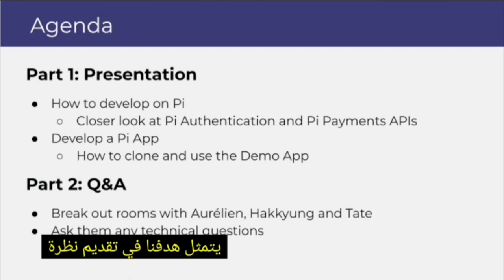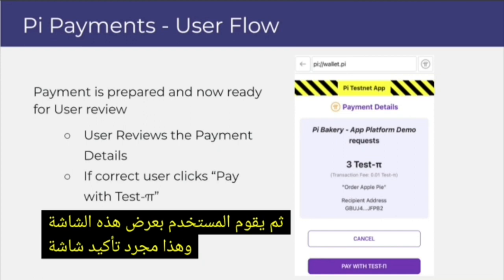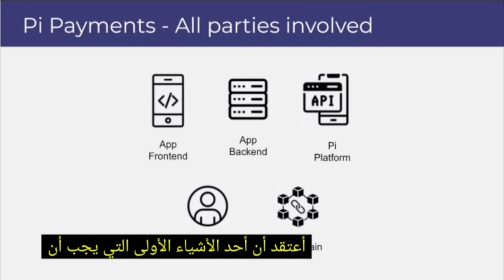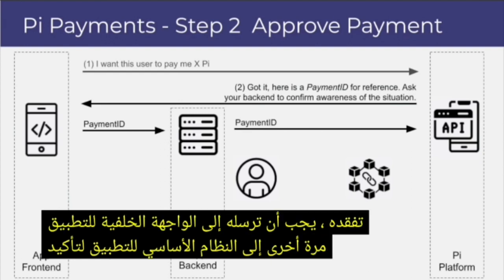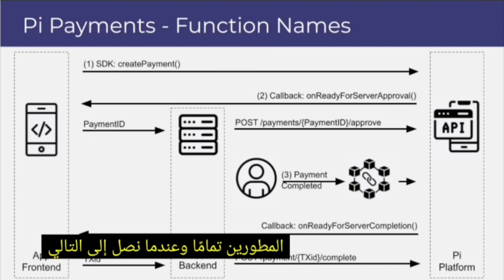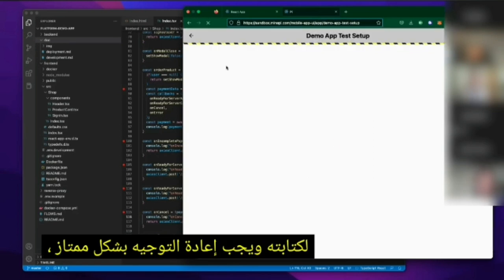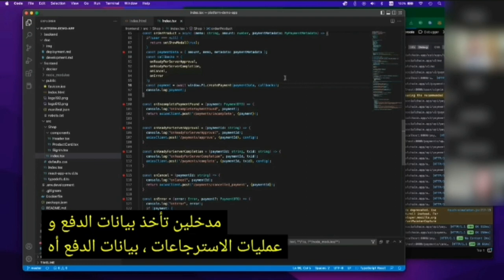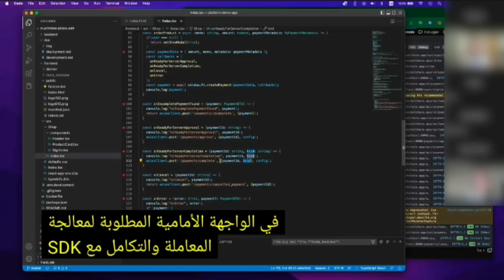آخر تطورات pinetwork وشرح كيفية البناء على شبكة Pi